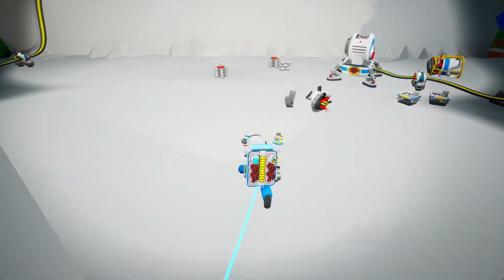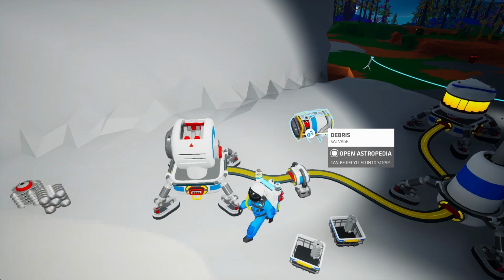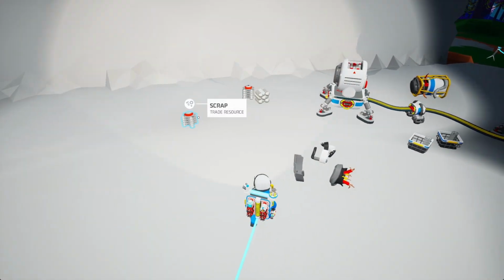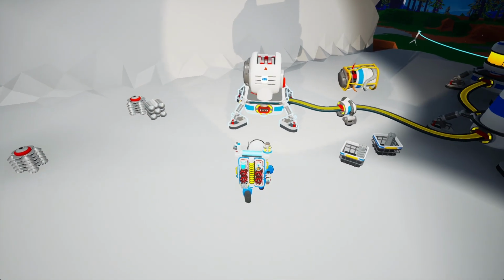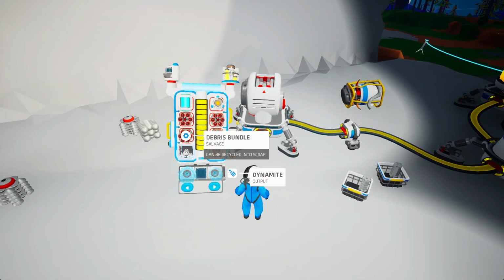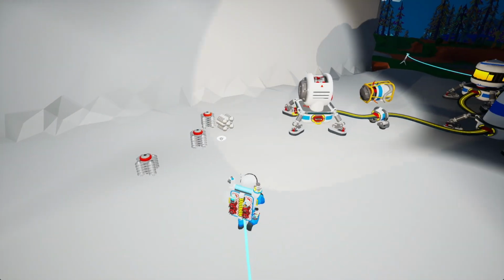ASTRONEER Tutorial | How to Get Scrap Fast and Easy (Full Guide)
In this Astroneer tutorial, I show you how to get Scrap fast and easy, a resource created by shredding broken objects, debris, and unwanted items with small, medium, or large shredders, giving you a reliable currency for the Trade Platform so you can swap scrap for rare resources, refill supplies, and keep your base progression smooth without hunting every planet manually.